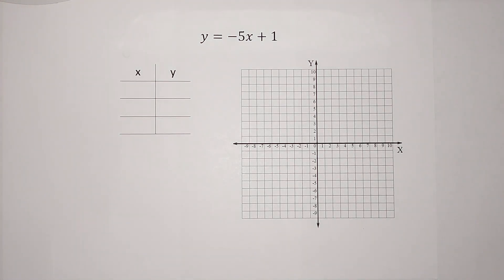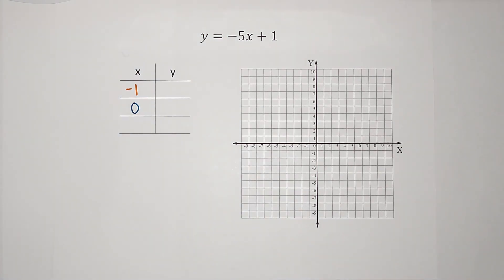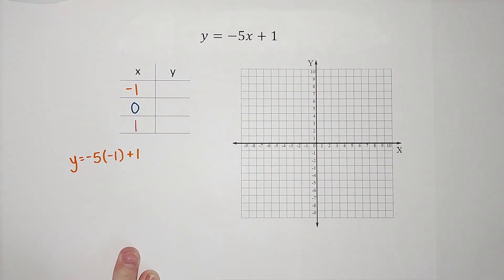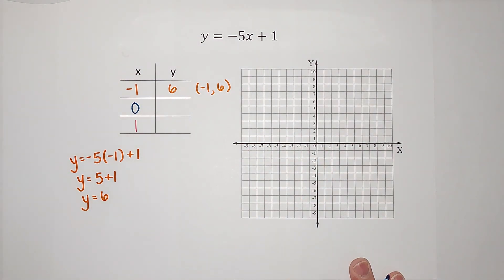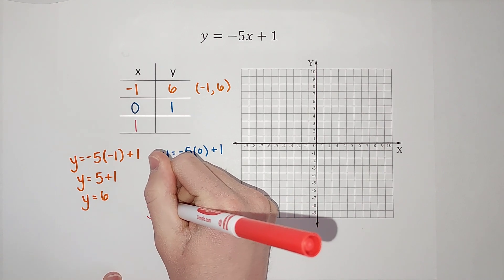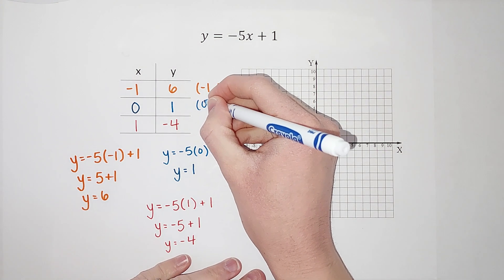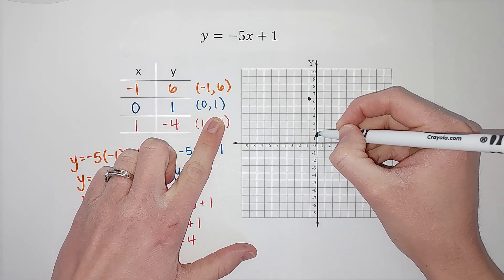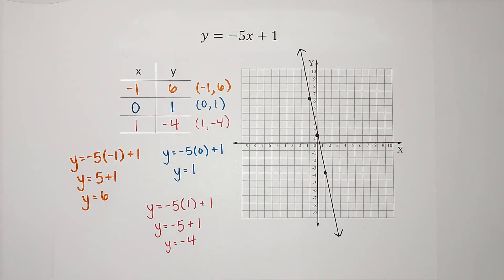How to Find Points from a Linear Equation and Graph the Line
We are going to graph the line of this linear equation by plugging in a point for x to get a y. This will give us ordered pairs (x, y). Once we have our ordered pairs, we can plot the points and get a good idea of what our line looks like.

Fonts used in thumbnail/logo: KG Drops of Jupiter